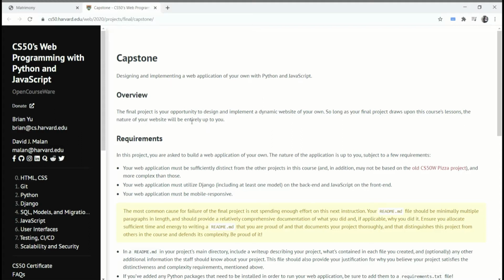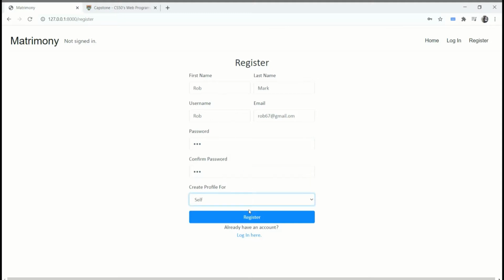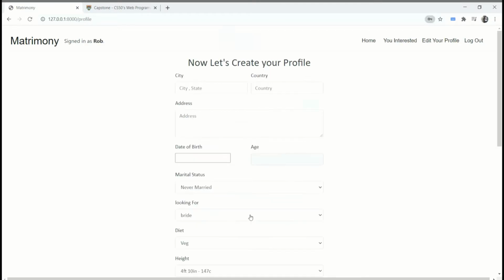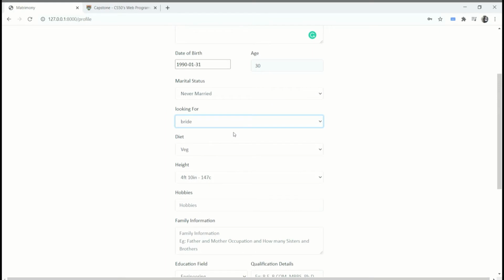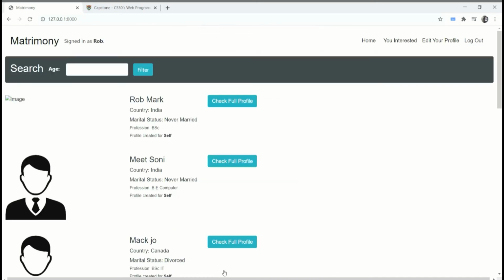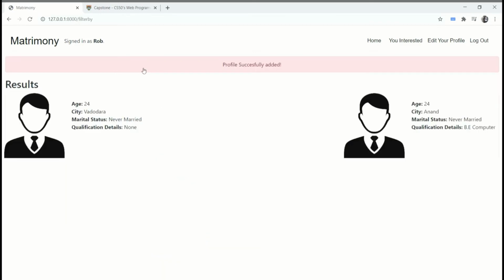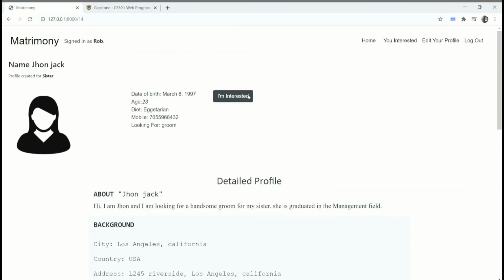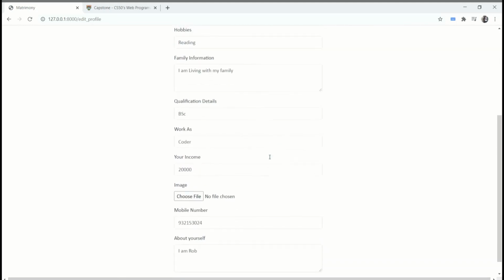Project 5 2020 Capstone | CS50’s Web Programming with Python and JavaScript | CS50W Final Project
This is my project 5 (2020), and the topic is "Capstone".
Final Project

This is a project of CS50’s Web Programming with Python and JavaScript.
Harvard Course.

Timestamp:
0:00 - Intro
0:11 - Requirements
0:27  - New User
1:13 - Create Profile Page
2:52 - All User Profile
3:06 - Search list
3:26 -Full profile details
3:42 - Comments
3:56 - Interested function
4:06 - Interested list
4:13 - User can update their profile